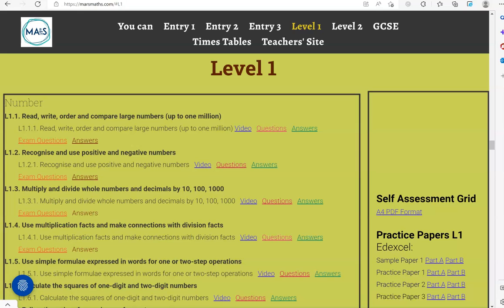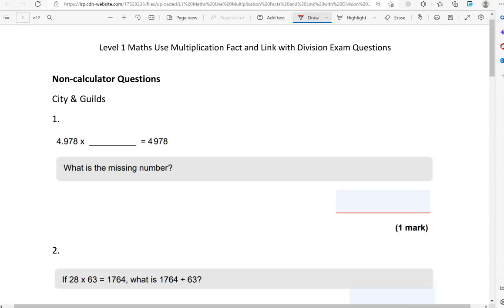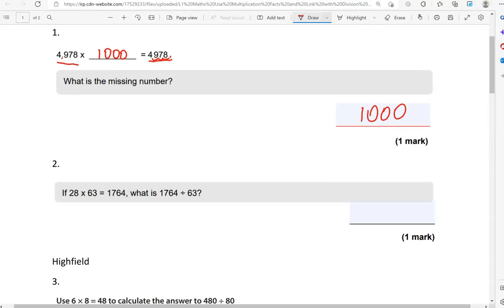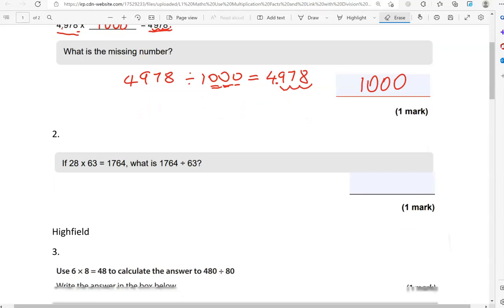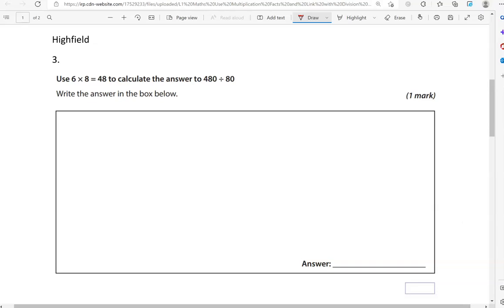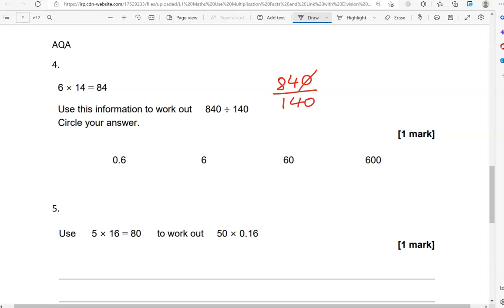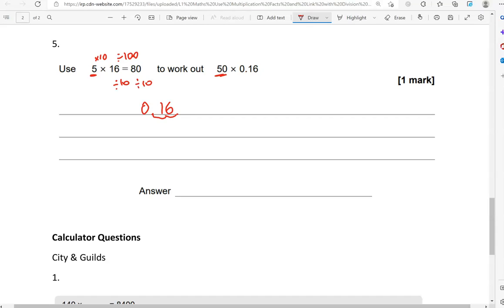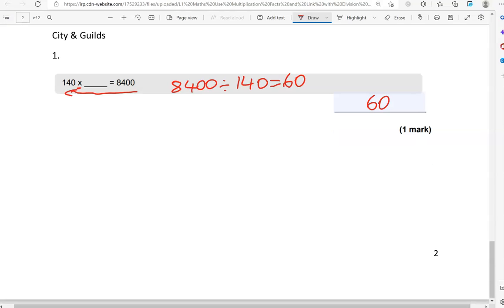Linking Multiplication & Division Exam Questions. Revise for your Level 1 Functional Skills Maths.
Covers: L1.4. Use multiplication facts and make connections with division facts